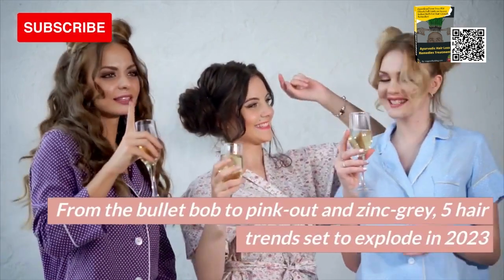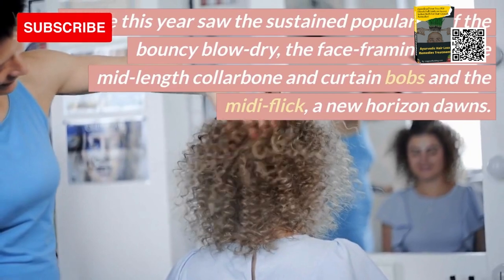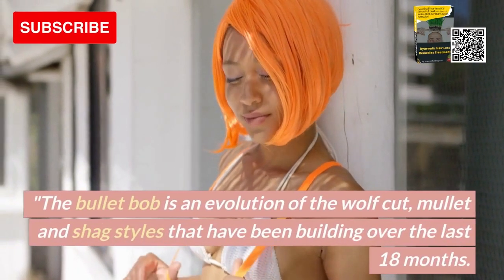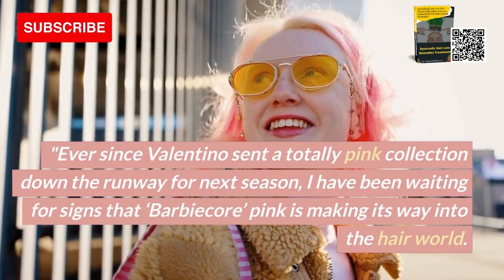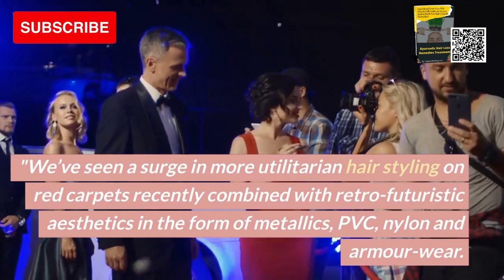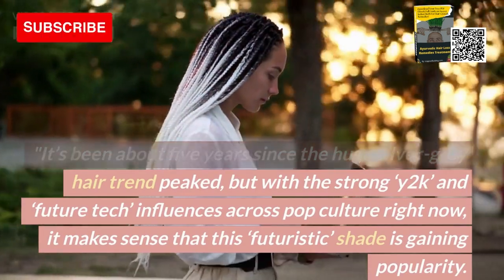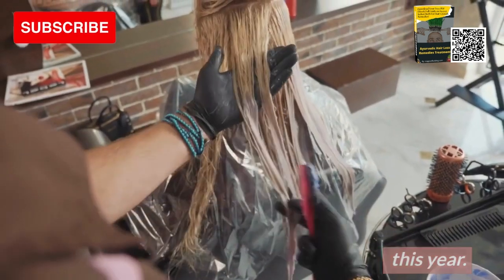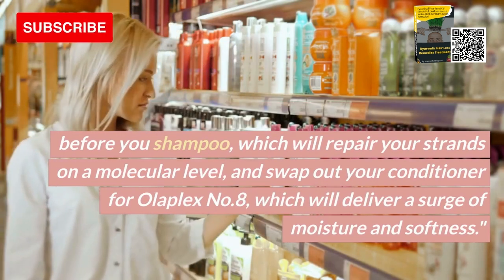2023 Hair Trends: 5 Hottest Hairstyles You'll Want to Try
2023 Hair Trends: 5 Hottest Hairstyles and Hair Color Trends You'll Want to Try

Are you looking for the latest 2023 hair trends? Do you want to know what the hottest hairstyles and hair color trends for 2023 are? We've got you covered! In the video, we will explore the 5 hottest 2023 hair trends that you'll want to try out. From bold new colors to daring shapes, these hairstyles will help you make a statement with your look. Read on to find out which hairstyles you should be trying in 2023!1) The Bullet BobFor hair trends 2023, the Bullet Bob is definitely a hairstyle to watch out for. This vintage classic has been making a major comeback in recent years and is the perfect choice for anyone looking to switch up their look with an edgy yet timeless style.

Olaplex No.6 Bond Smoother

The Bullet Bob features short, precise layers that taper slightly towards the back and sides, with a razor-sharp line at the nape of the neck for a clean and polished finish. A deep side-part also helps to create an extra sense of drama and sophistication. To give the look more texture and volume, add some curls or beachy waves and you’ll be ready to rock this classic look.2) Pink OutThe "Pink Out" hair trend for 2023 is one of the hottest looks for females this year. This look consists of a mixture of hot pink, lavender, and pastel colors that are perfect for those looking to make a statement with their hairstyle. It's the perfect way to add a subtle pop of color to your hair without going too bright. To achieve this look, you'll need to start with bleached blond hair and then use a combination of pink and lavender hair dye to achieve the desired shade.

Celeb Luxury Colorwash

When it comes to 2023 hair trends female, the Pink Out look is definitely a must-try! The great thing about this hair color trend is that it can be customized according to your skin tone, so you can make sure that the colors you choose will work best for you.3) Retro-Futurist Slick BackThe Retro-Futurist Slick Back is one of the hottest hair trends of 2023, perfect for the daring trendsetter. Taking inspiration from the classic 50s hairstyle, this look has been modernized with a sleek, slicked back finish and a hint of color for a truly unique effect.

Olaplex No.7 Bonding Oil

The style is perfect for ladies looking to make a statement with their hair color trends in 2023. The key to this look is creating a high shine with a wet look product and accessorizing with a standout barrette. Whether you choose subtle highlights or a full rainbow-inspired look, this 2023 hair trend is sure to turn heads.4) The ZincOne of the hottest hair trends for 2023 is The Zinc, and it's a great style for women who want to embrace their boldness. This edgy style requires short, choppy layers throughout the head and a shaved undercut. To achieve this look, you'll need to get your locks buzzed to an ultra-short length in the back and on the sides, then use a razor to create textured layers on the top of your head.

Hair Color Depositing Conditioner

To complete the look, choose an eye-catching hair color. We recommend going with one of the trending colors of 2023, like pastel pink or bright blue, to really make your style stand out. With The Zinc, you can make a statement with your hair this year and make sure you're turning heads wherever you go.5) Bleach Barbie BlondeThis look is sure to be one of the hottest 2023 hair trends! Bleach Barbie Blonde is the perfect combination of bright, bold and modern. It’s a style that will make you stand out from the crowd and show off your edgy side.

Hair Mask Fix Damage from Bleach and Color

To acieve this 2023 hair trend, go for an all-over bleach blonde dye job. As for the finish, opt for a sleek, straight look or some natural beachy waves to bring out the color even more. This hair color trend for 2023 will give you the ultimate glam girl look with its bright and vibrant hue.

We are a participant in the Amazon Services LLC Associates Program. We get paid by them if you buy something from Amazon after clicking on one of our links.